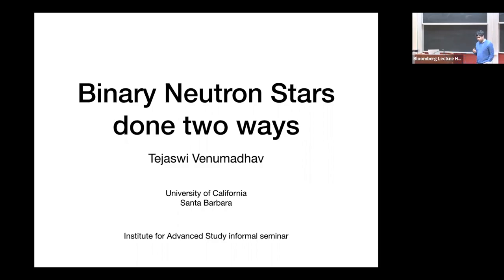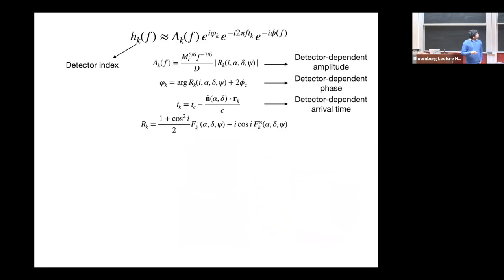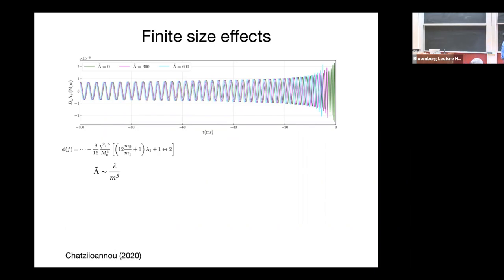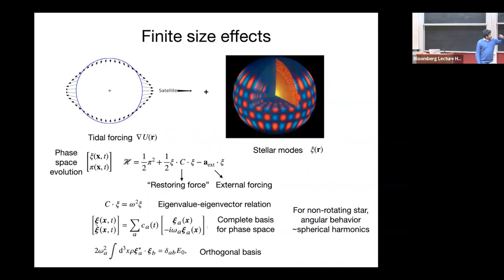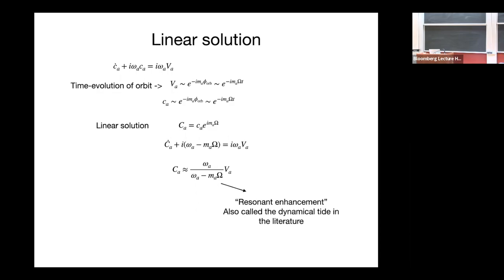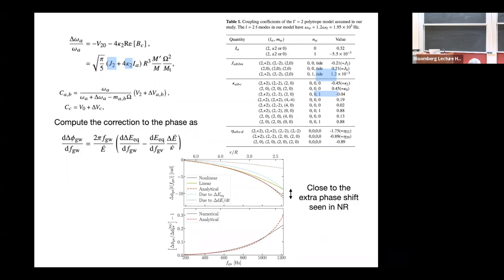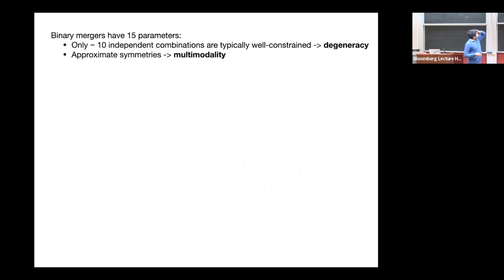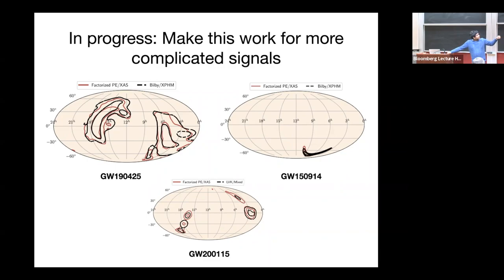Binary Neutron Stars done two ways - Tejaswi Venumadhav Nerella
Topic: Binary Neutron Stars done two ways
Speaker: Tejaswi Venumadhav Nerella
Date: February 23, 2023

Merging binary neutron stars are an important class of sources for advanced gravitational wave (GW) detectors such as LIGO and VIRGO, as well as for searches for transient astronomical events. In this talk, I will discuss two aspects of the GW signals from these systems, that are crucial for extracting astrophysical insights from detections.
The first aspect is the effect of the components’ tidal deformations on a binary’s orbital dynamics, and their impact on the detected GW signal. Typically, models of the effect start from the picture that the tidal deformations are each neutron star's linear response to the companion’s tidal field. However, the implied change to the signal’s phase is off by around a radian near the merger, when compared to numerical simulations of the mergers. I will show that this extra phase originates in the anharmonicity of the neutron stars’ fundamental modes of oscillation.
The second aspect is the inference of a binary’ parameters from the detected signal, which is a crucial step both for its interpretation as well as for electromagnetic followup efforts. The inference can be time-consuming, and approximate initial sky-maps can significantly depart from the final results. I will introduce methods we developed to rapidly and accurately derive constraints on the binary’s parameters, that only require modest computing resources.